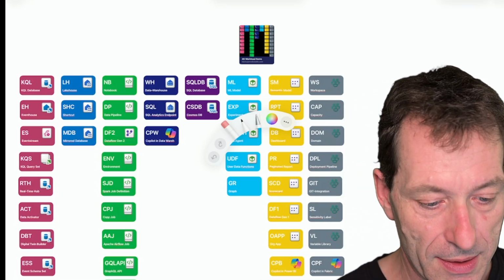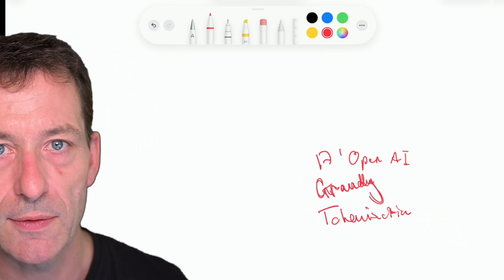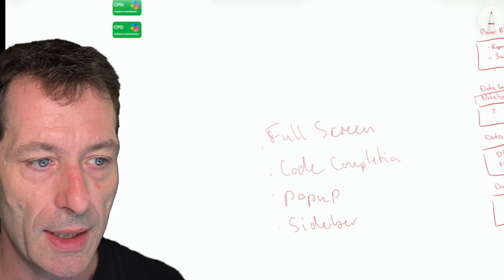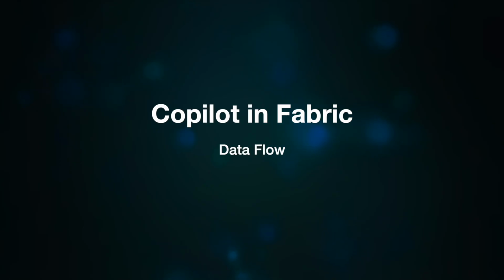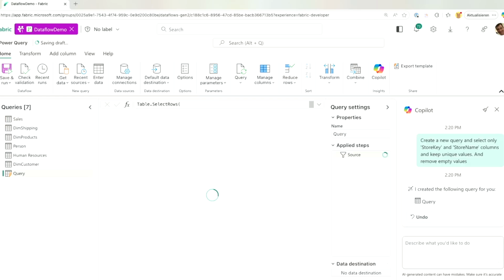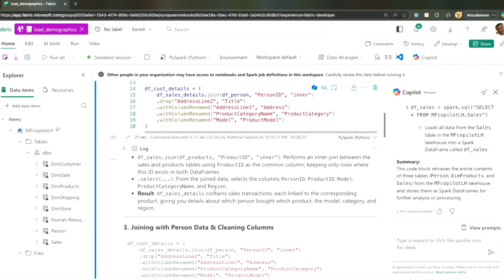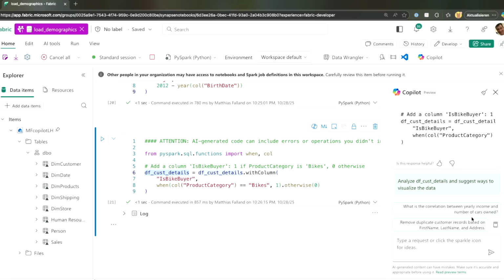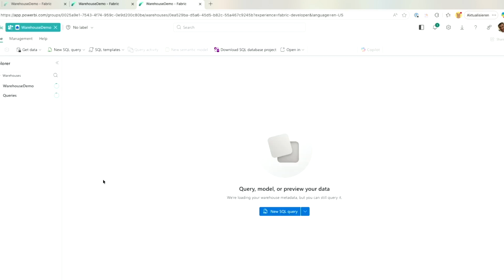Copilot in Microsoft Fabric – your AI assistant for data, SQL, and reports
In this Fabric Friday episode, Matthias explores the new Copilot in Microsoft Fabric — an AI assistant powered by Azure OpenAI that works seamlessly across all Fabric workloads.

You’ll learn:
 • How Copilot uses grounding and metadata to understand your data context
 • Where you can use it: Data Warehouse, Data Factory, Notebooks, Power BI
 • How it generates SQL, DAX, and Python intelligently
 • How to manage token consumption and avoid hallucinated outputs
 • Why prompt engineering and data understanding remain essential

Copilot brings a new level of productivity and intelligence to Microsoft Fabric — but it also requires thoughtful use.